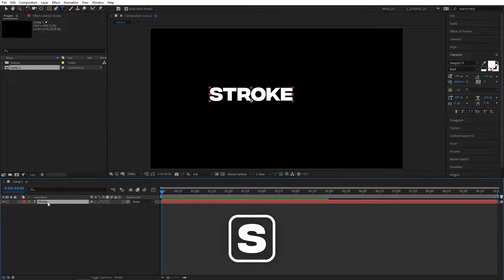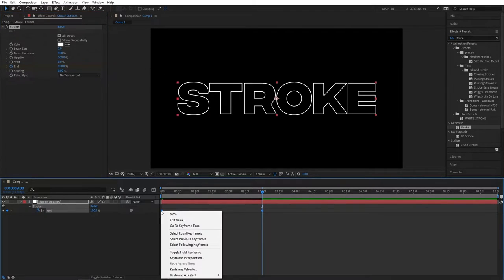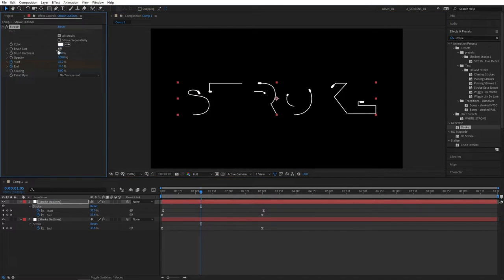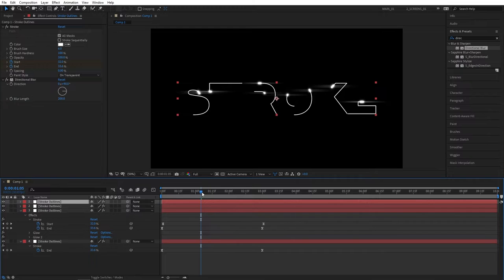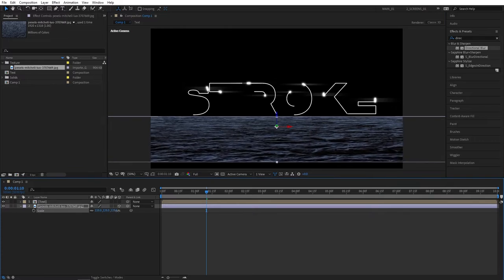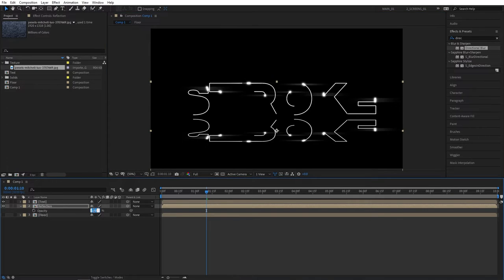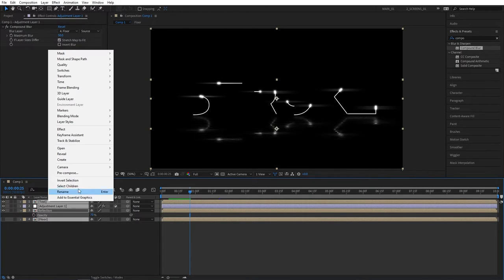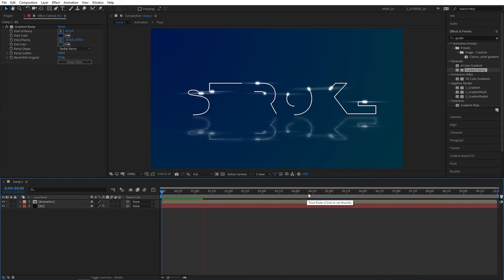Stroke Text Reveal Animation Tutorial in After Effects | No Plugins | Light Strokes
In this tutorial I show you how to make stroke text reveal animation in Adobe After Effects without any third party plugins. This simple technique can make you a better motion graphics designer as stroke animations are becoming more and more popular, because it's simple and yet so clean. You will learn how to add light stroke to the animation. You will also learn how to make a 3d reflection using a texture as a floor. After watching this tutorial you will be able to create awesome custom titles, intros, outros and many other things using the method of stroke text revealing. Here you will also get a general understanding of how keyframes work in After Effects, how to add glow to layers.

=== OR ===
You can find the same exact texture in the project file below.

⏱️TIMECODES⏱️
00:00 Intro
00:05 Animating Strokes
03:11 Adding Floor Texture
03:57 Pre-Reflection Setup
04:43 Adding Reflection
05:32 Adding a Background
06:15 Outro (Subscribe & Thanks)

Morning Station by Tokyo Music Walker